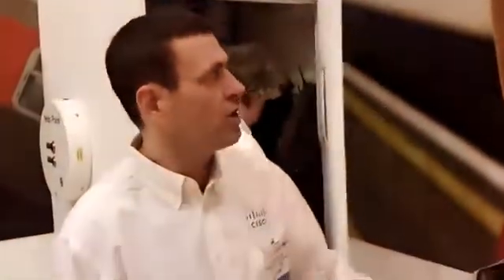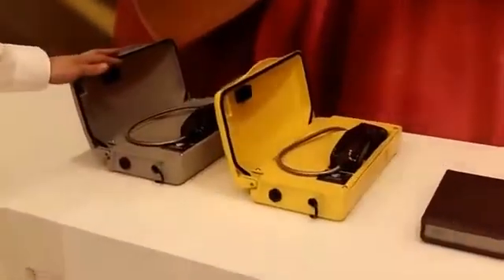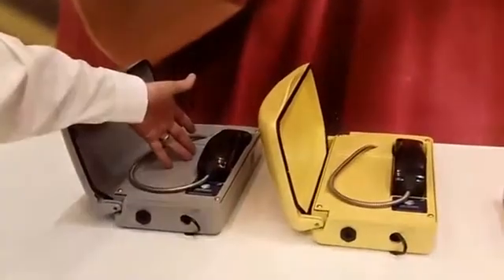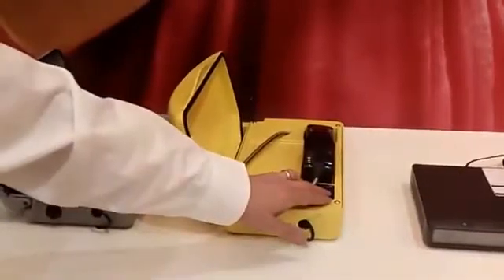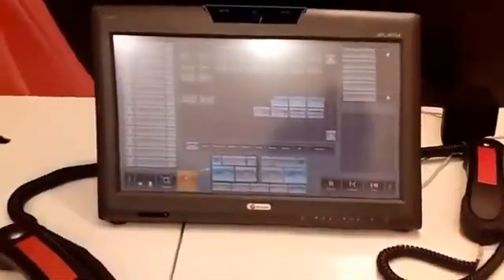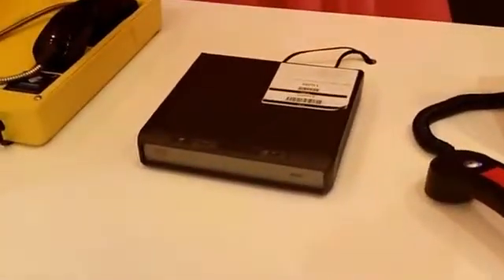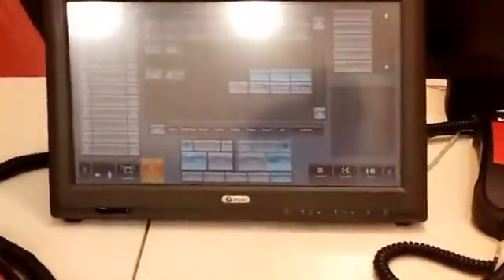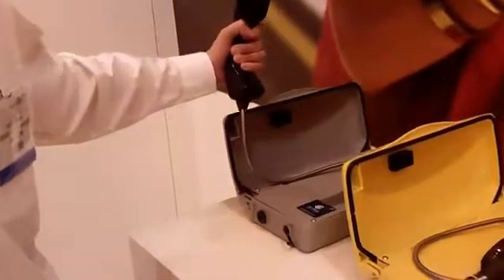IP Trade-Cisco Lineside VoIP-RoIP Solution for Rail Industry Dispatch Communications